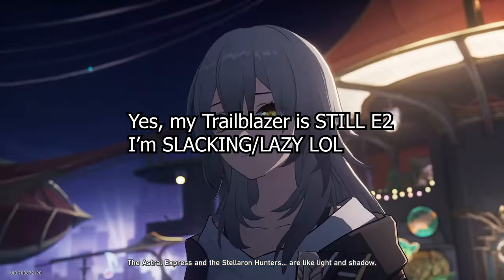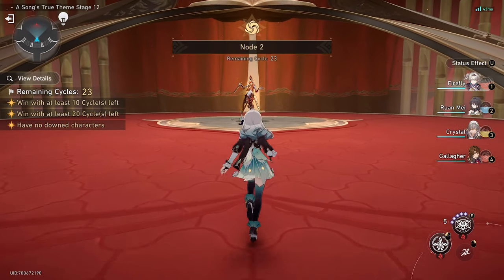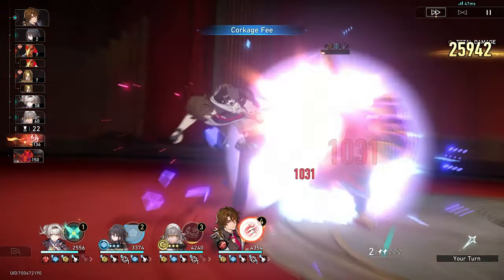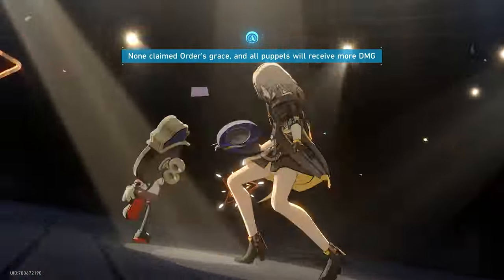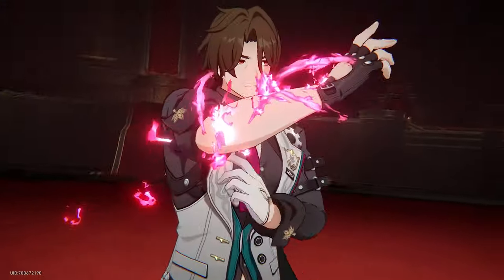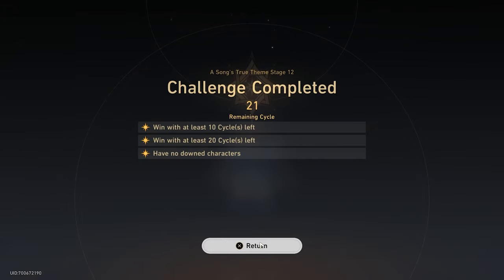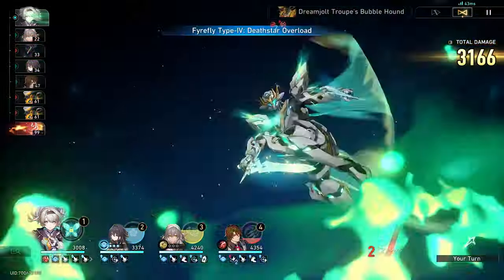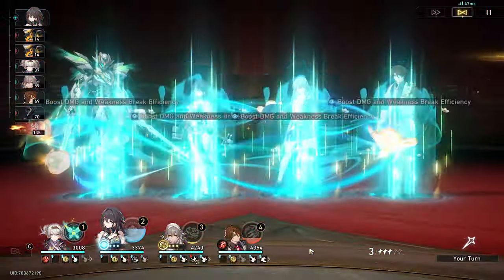Firefly SAVED ME!! | Honkai Star Rail Firefly Showcase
Just like last time, Azure Soul aims to show you how FUN a character is in star rail in hopes of spreading that joy with you all!

Timestamps:
0:00 - Intro
1:03 - LET'S FIGHT
5:14 - Firefly Build